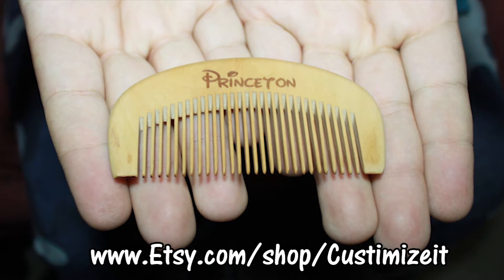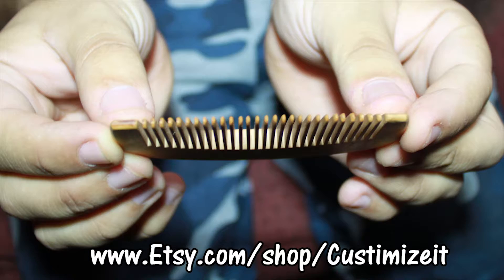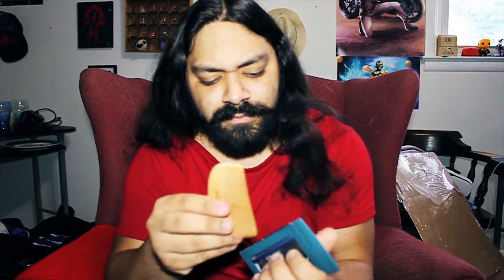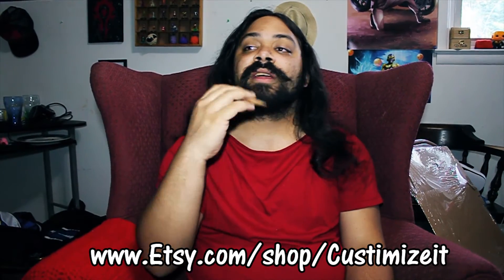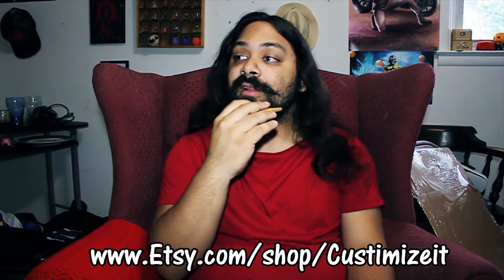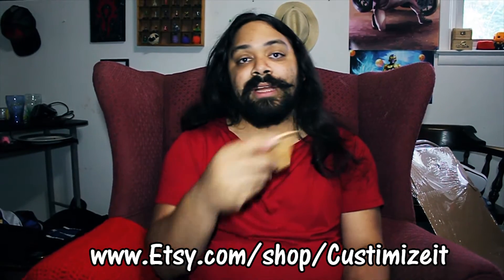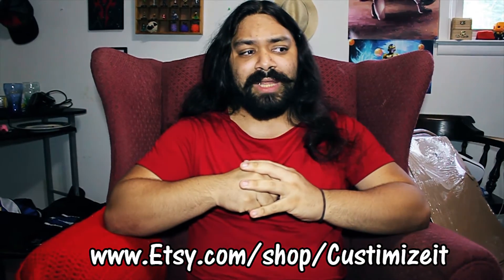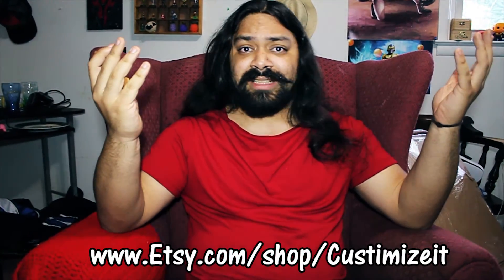Etsy Loot - Custom Engraved Beard Comb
If you would like to support this product here is a Media